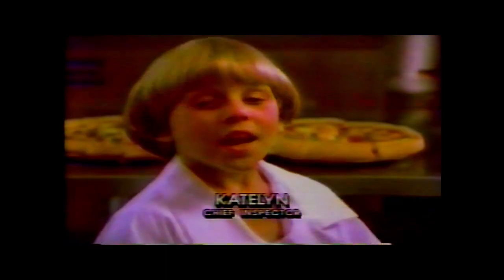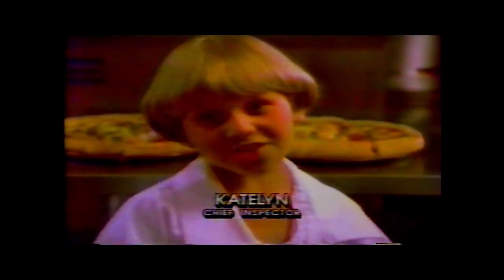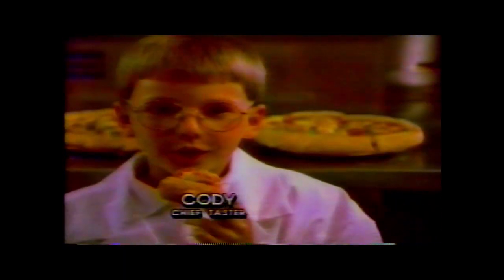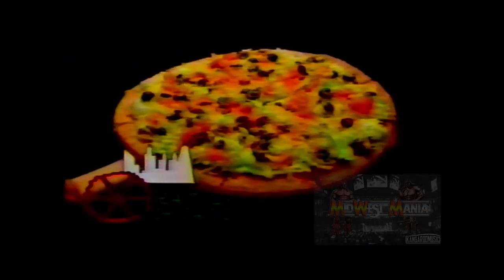East Of Chicago Pizza Commercial 1994 Toledo OH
This looks like a good place, did anyone eat here? What did you think?